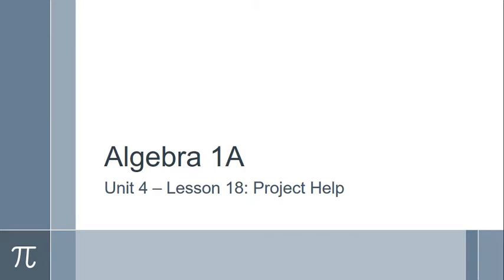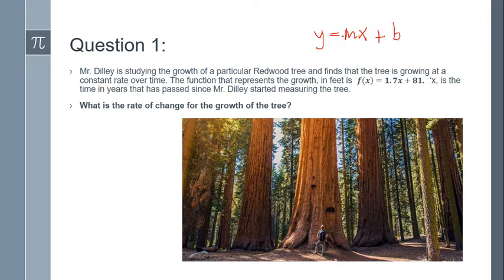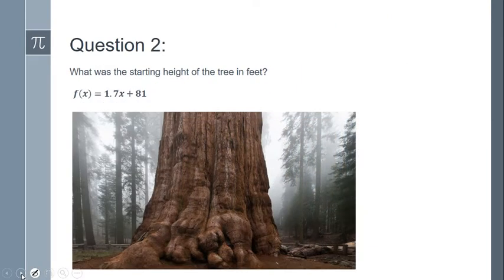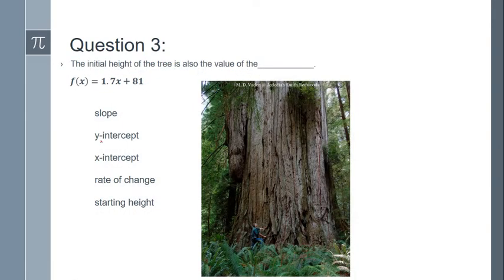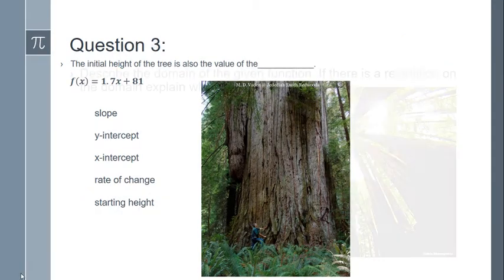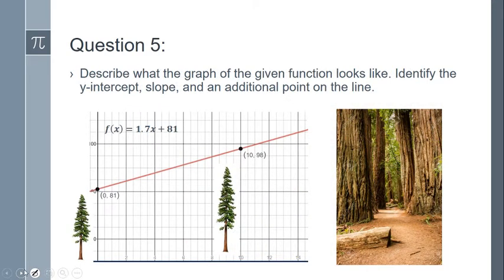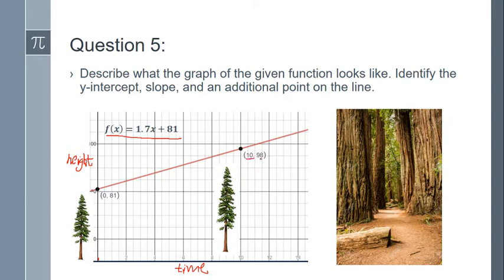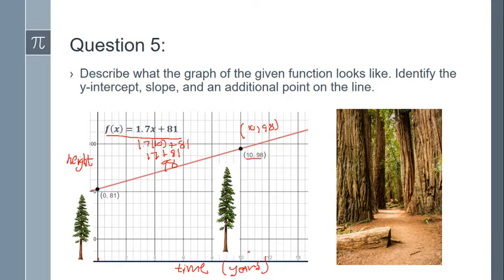Algebra 1A P4 Lesson 18